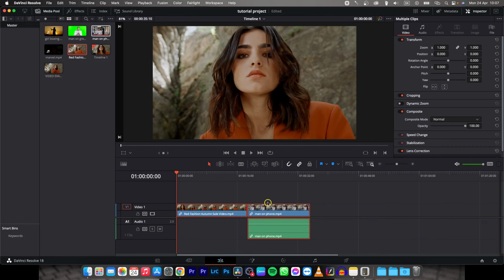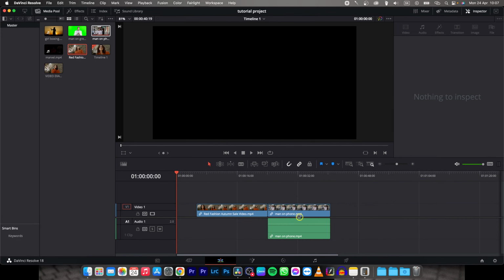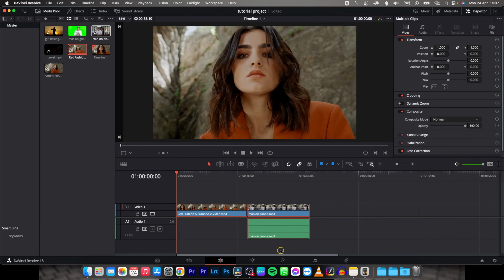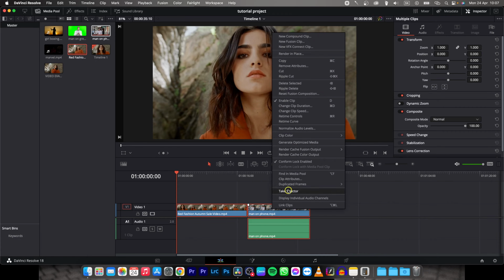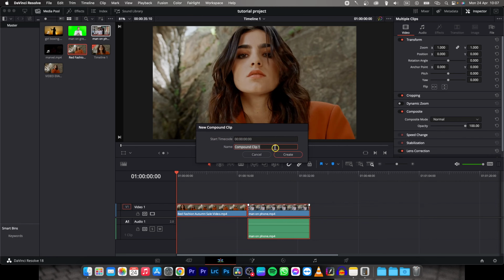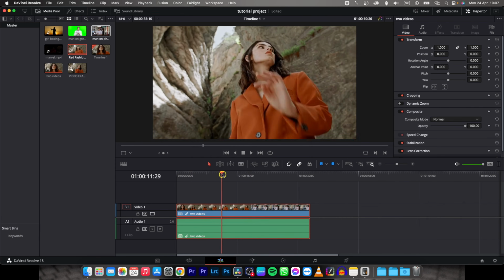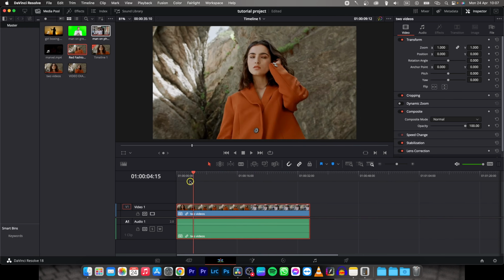How To Combine Clips in Davinci Resolve | Compound Clip | Davinci Resolve Tutorial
In this tutorial, you'll learn how to combine clips in Davinci Resolve. Combining clips is a powerful technique that allows you to create complex compositions from multiple video clips. You can use this technique to create a montage, a split-screen effect, or even a multi-camera sequence. With Davinci Resolve, you can easily combine clips and adjust their position, size, and duration to create the perfect composition. Whether you're a beginner or an experienced video editor, this tutorial will help you master the art of combining clips in Davinci Resolve.

Davinci Resolve Tips: Combining Clips for a Seamless Edit
How to Use Compositing in Davinci Resolve
Advanced Video Editing: Combining Clips in Davinci Resolve
Creating Complex Compositions: Davinci Resolve Combine Clips Tutorial